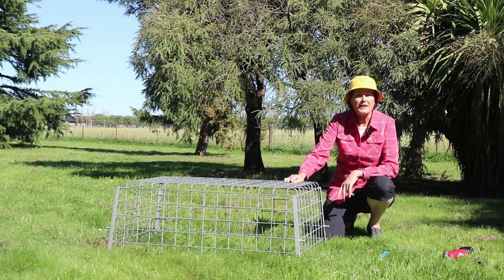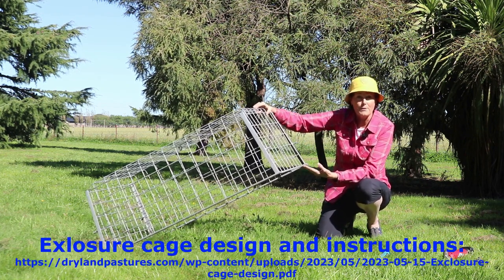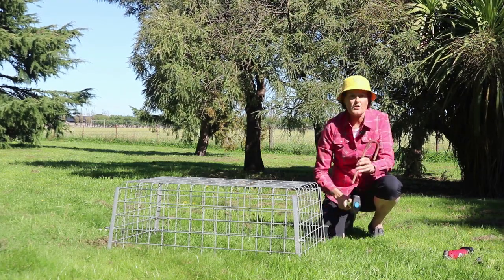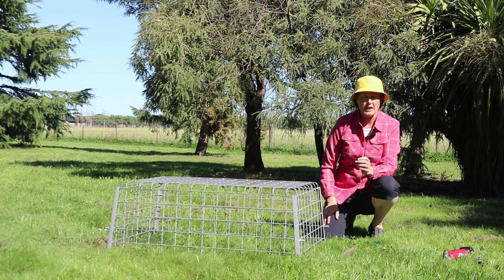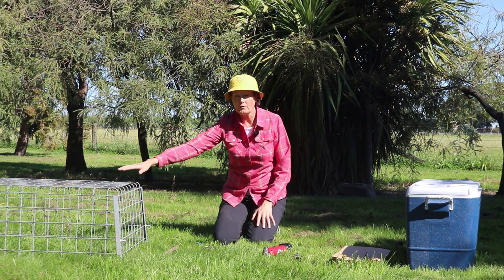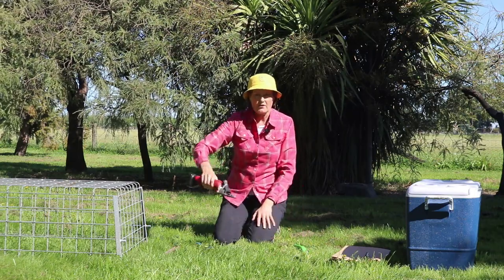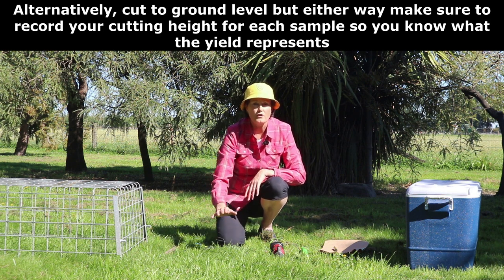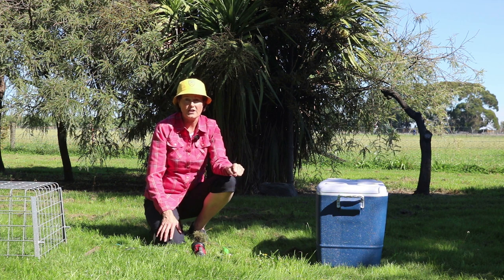03_Measuring_Pasture_Equipment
This video shows the materials and equipment required for the cut and dry technique. Materials needed in the field are: exclosure cage, flat standards and pegs, cable ties, tarp, scale, bags and pen, rectangular quadrat, clippers and chilly bin. (4:09 mins).